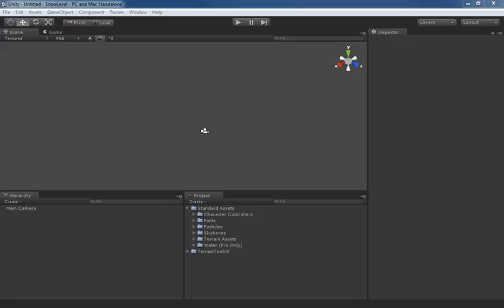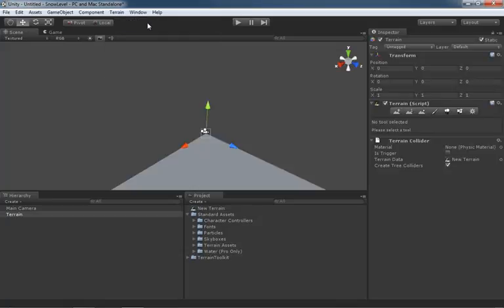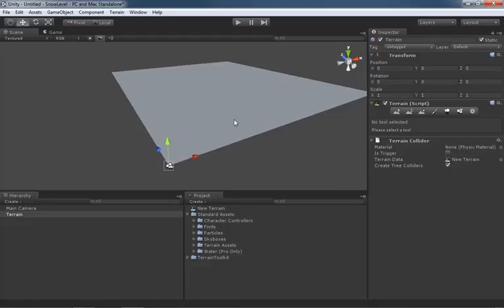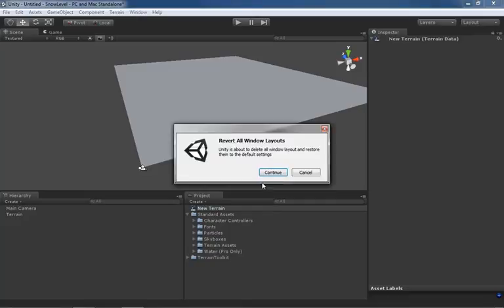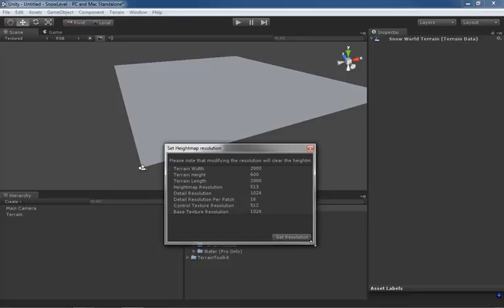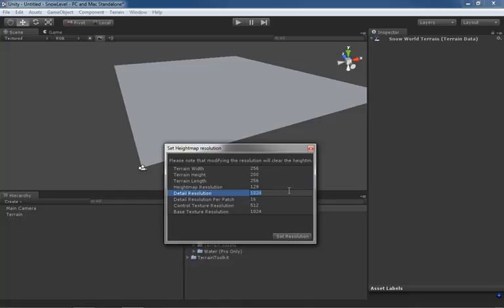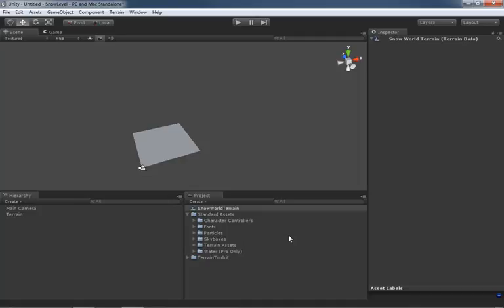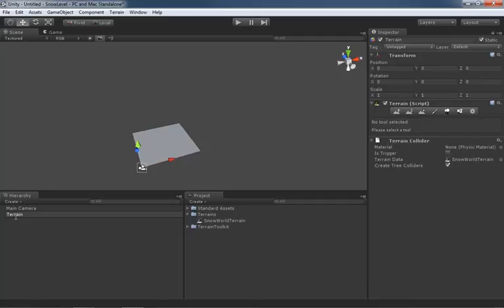Unity3 Fund Level 003 InitialTerrainSetup